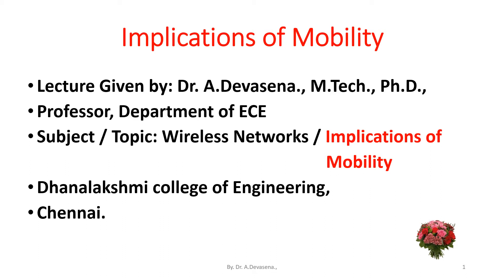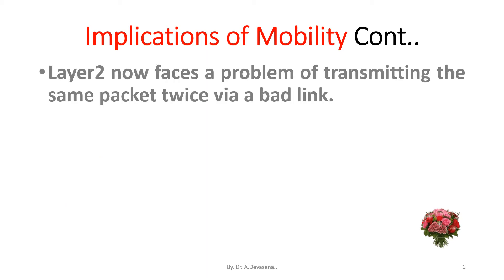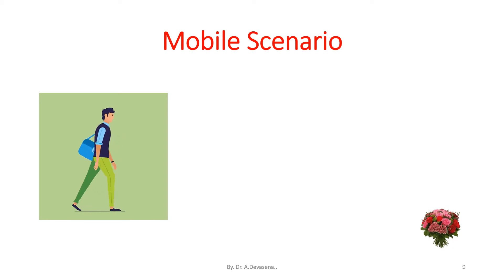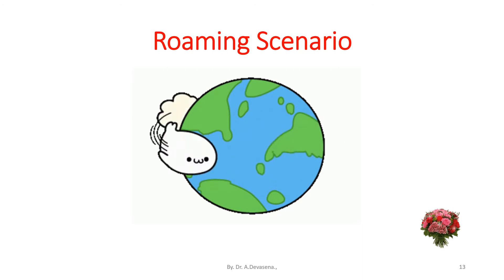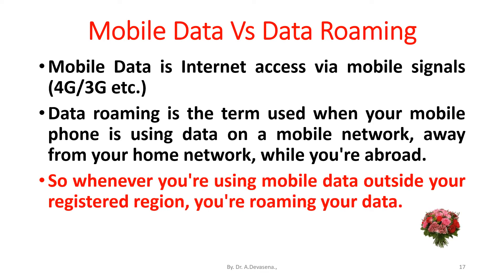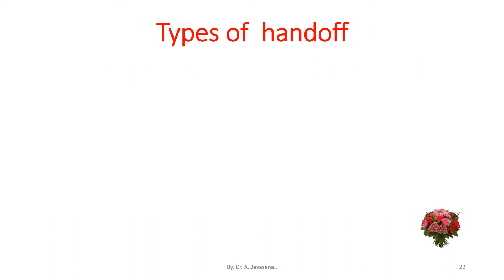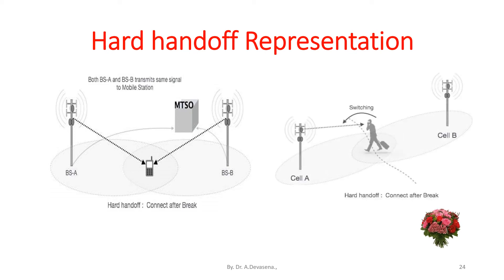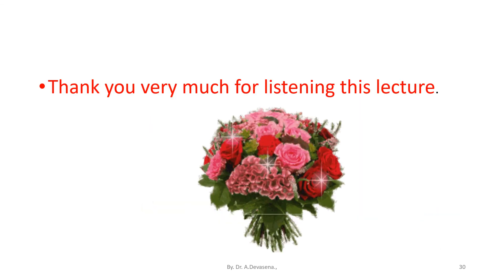IMPLICATIONS of MOBILITY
• Transmission Control Protocol(TCP)’s performance not only depends on wireless link behavior, but also varies quite appreciably on user mobility.
• If the link layer performs hand-offs and guarantees reliability despite handoff, then,
• TCP will not be aware of the handoff
• Except for potential delays during handoff.
• While slow start is one of the useful mechanisms in fixed networks, it drastically decreases the efficiency of TCP if used together with mobile receivers or senders.
• The reason for this is the use of slow start under the wrong assumptions.
• From a missing acknowledgement, TCP concludes a congestion situation.
• Error rates on wireless links are orders of magnitude higher compared to fixed fiber or copper links
• Packet loss is much more common and cannot always be compensated for by layer2 retransmission (ARQ) or error correction.
• Trying to retransmit on layer2 could, for example trigger TCP retransmission if it takes too long.